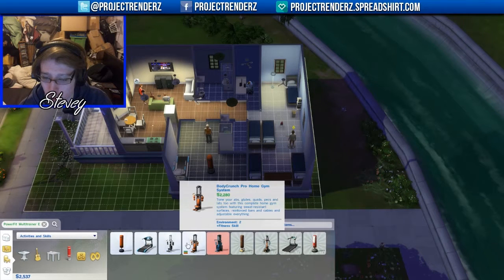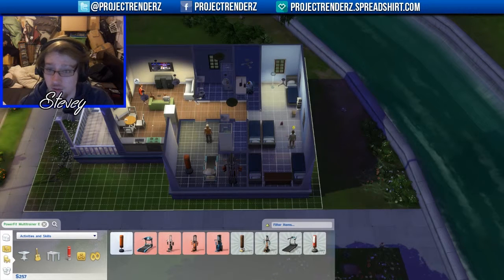The Sims 4: The Renderz - The Gym w/SteveyFreaq